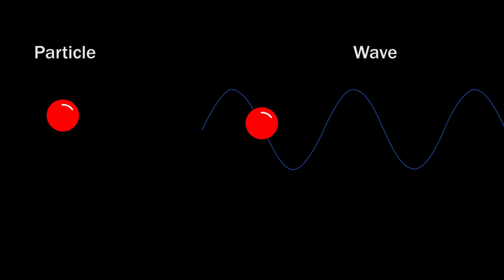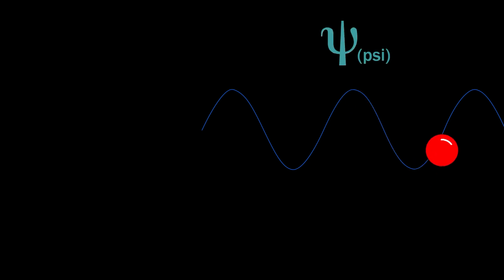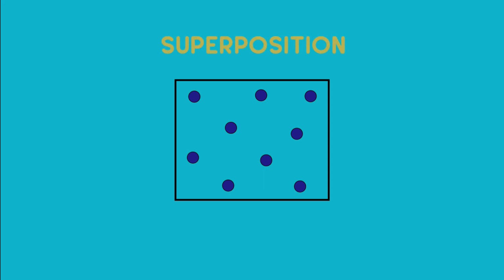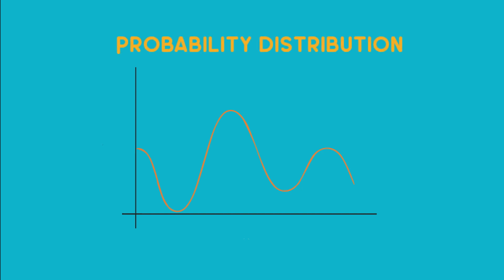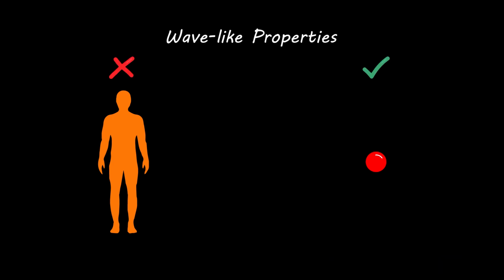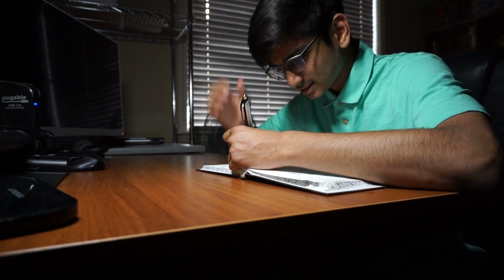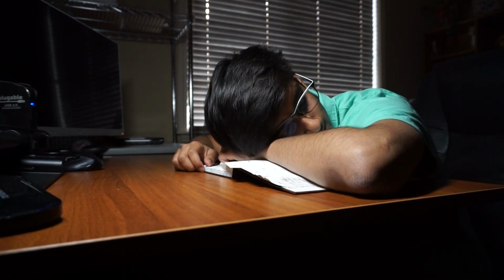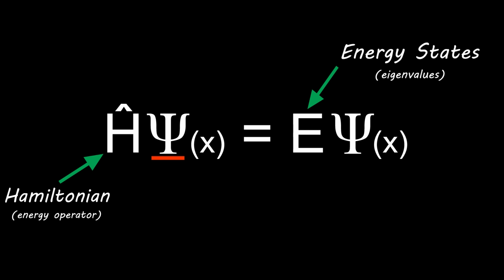Breakthrough Junior Challenge 2019